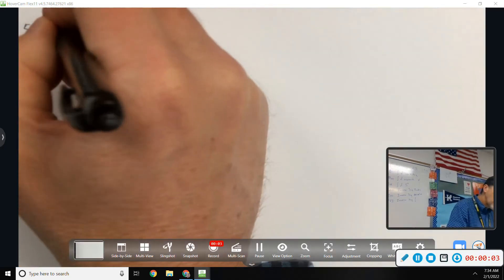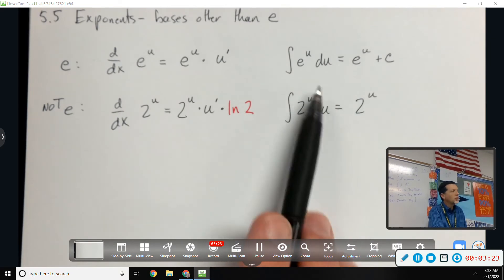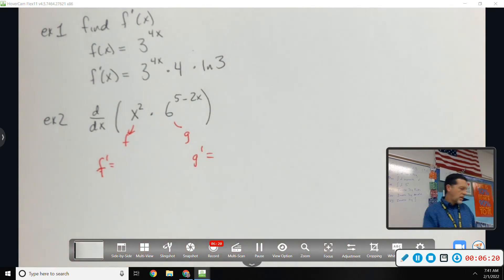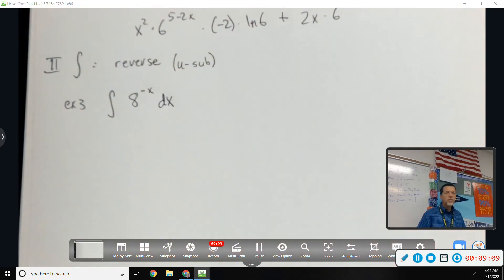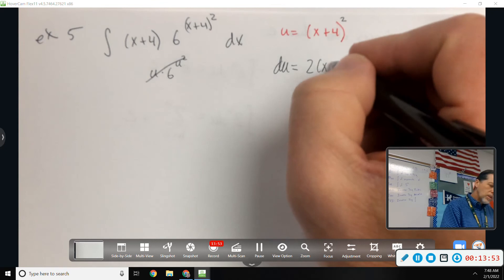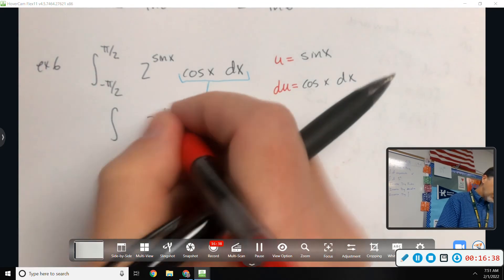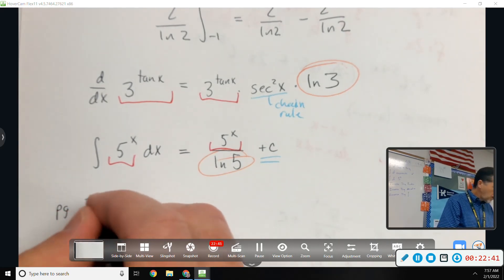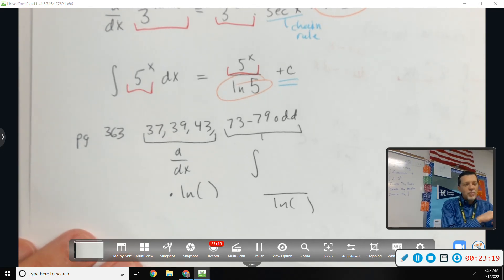5 5 bases other than e